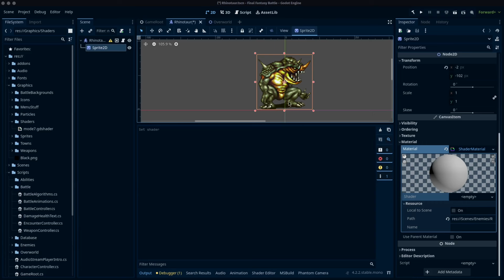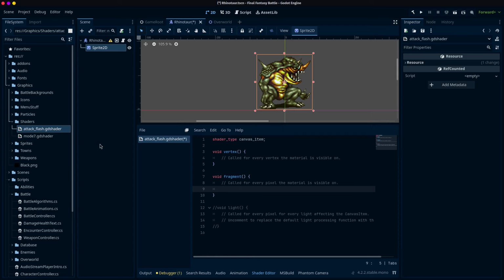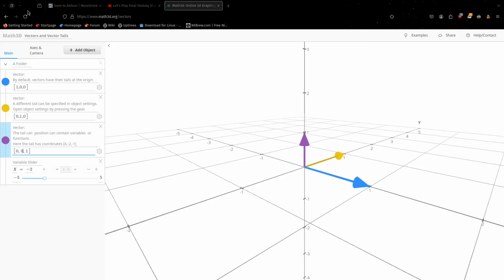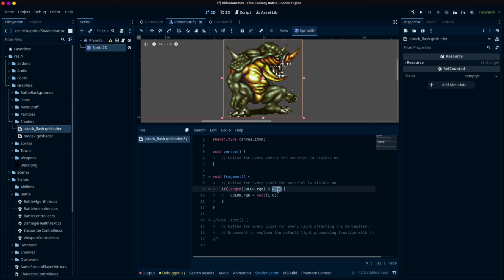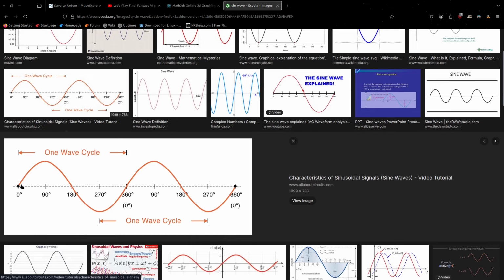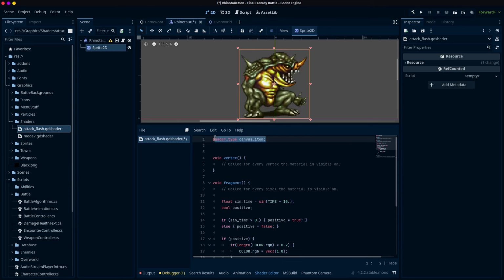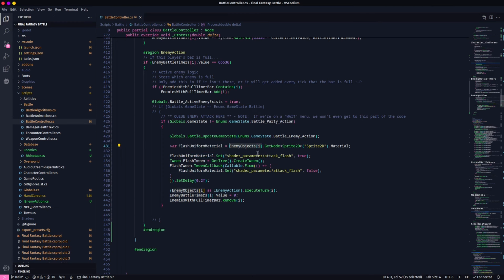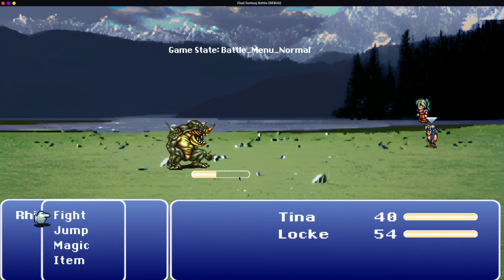Godot - FF6 Enemy Flash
When enemies attack in Final Fantasy 6, they flash twice very quickly to indicate which enemy is performing the attack.  We will use a very simple shader to replicate this effect and trigger it in code.